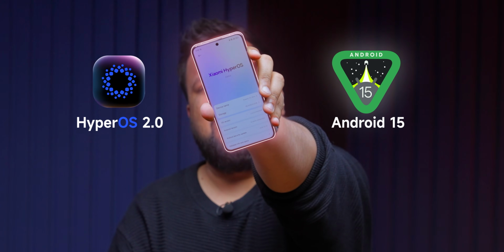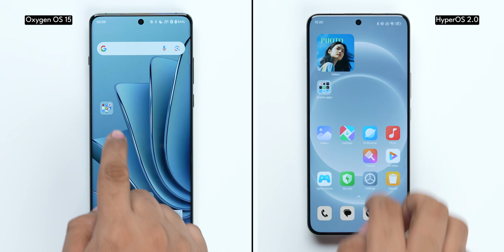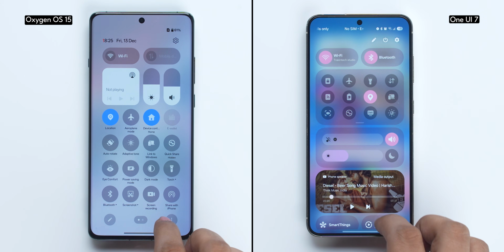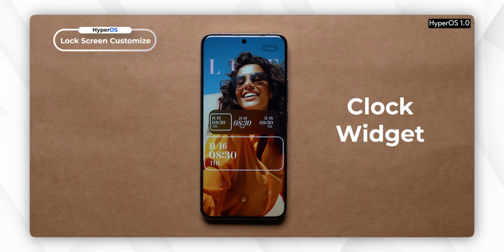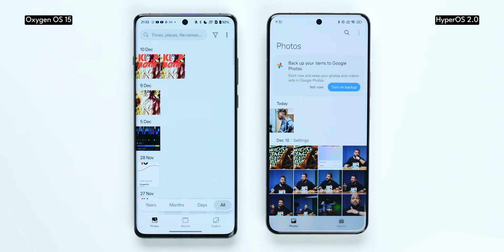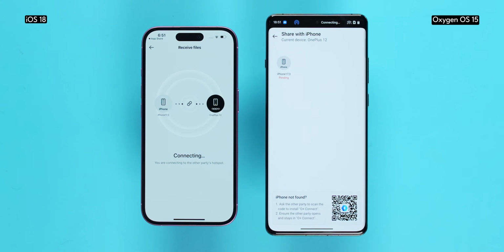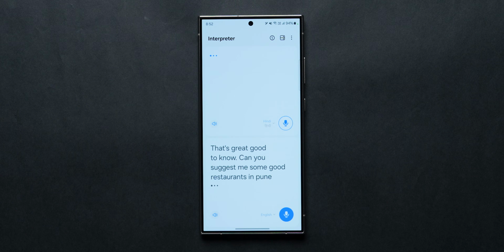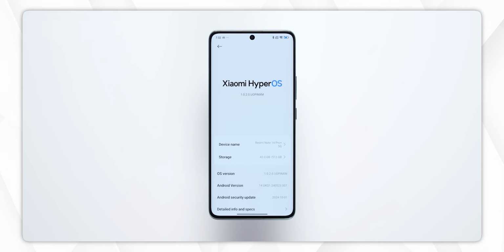HyperOS 2.0 vs. Oxygen OS 15 Comparison - Which One is Better?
HyperOS 2.0 is here and in this video, we've done a deep dive analysis of the latest HyperOS update and have also compared it with OxygenOS 15.

Video Highlights
00:00 Intro
00:35 Animations
02:42 Visual Changes
05:36 New Features
07:04 AI Features
08:48 Conclusion